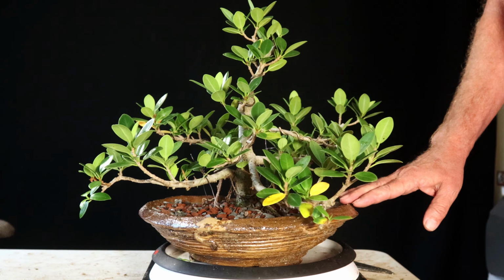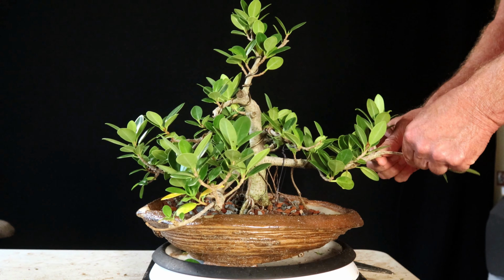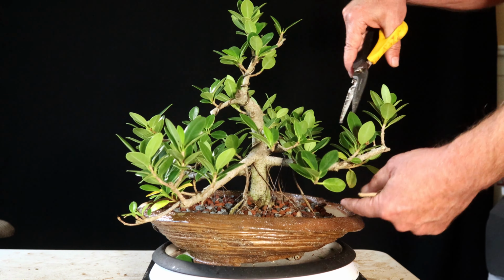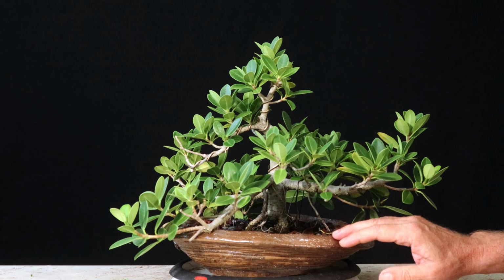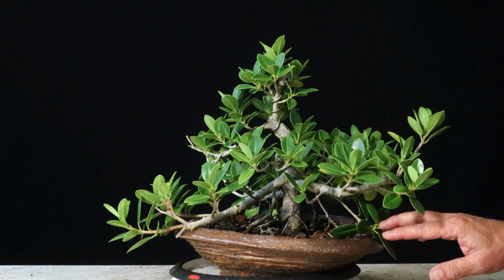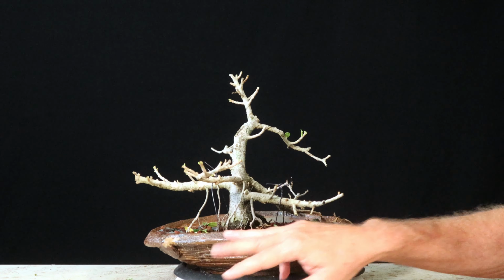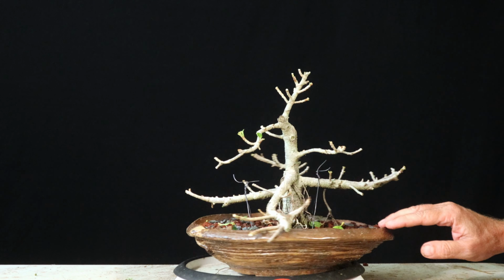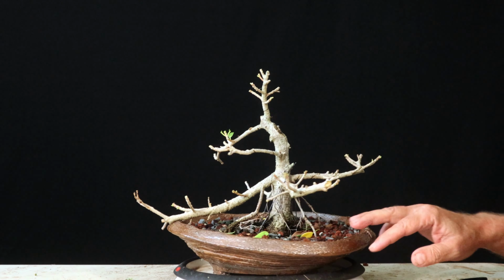Banyan Style Bonsai Tree Ficus Microcarpa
This is grown from a cutting taken April 2020. Some work from November and some from July in this video.